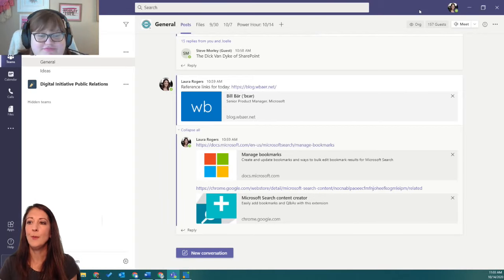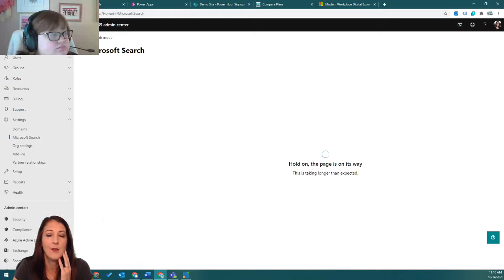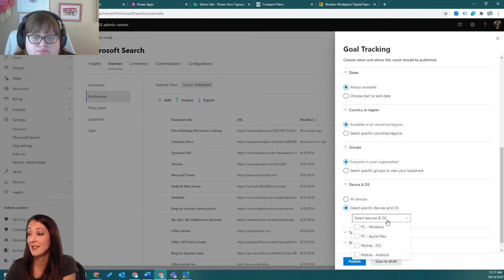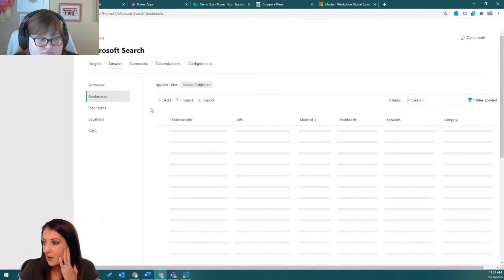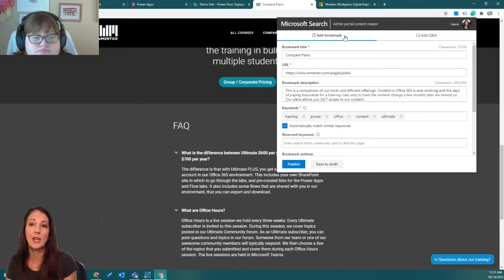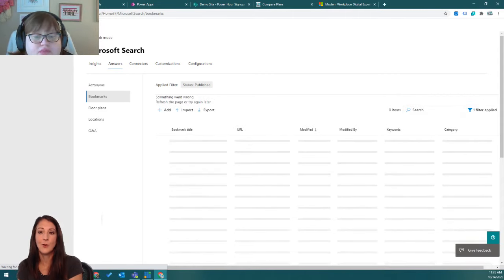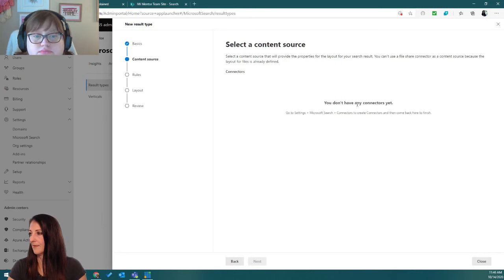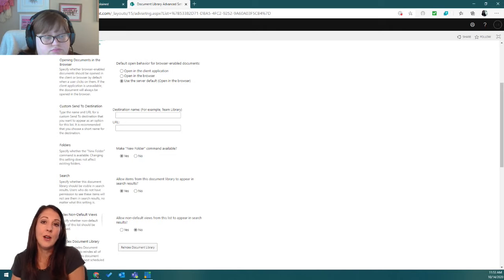Power Hour: Bookmarks in Search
Learn how to set up your Microsoft 365 Search to show Power Apps in the list of search results.